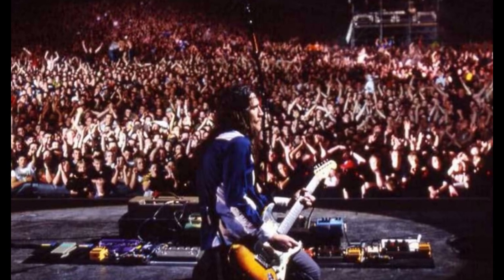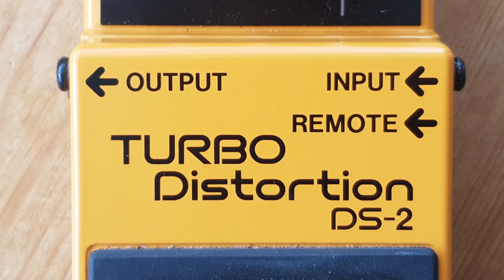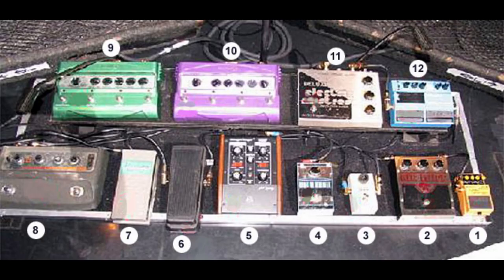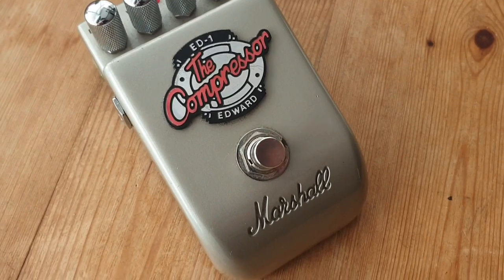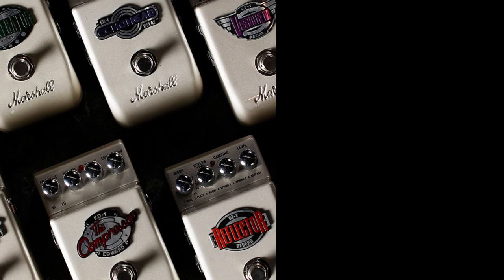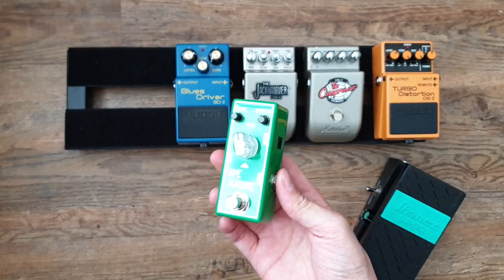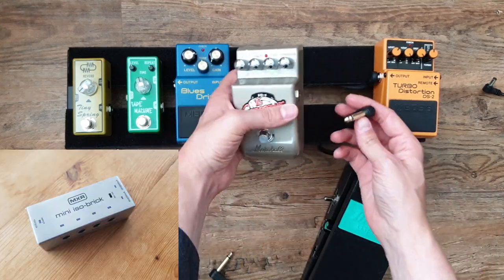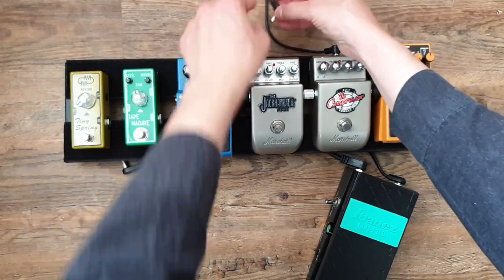John Frusciante Inspired 'Essentials Pedalboard' (Home Rig Share)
My home rig essentials... With a big influence from John Frusciante.